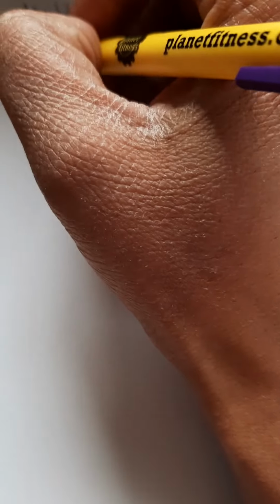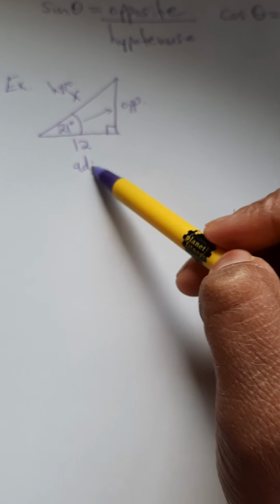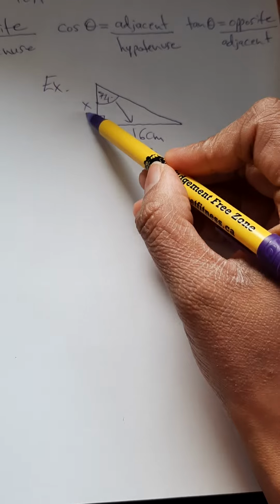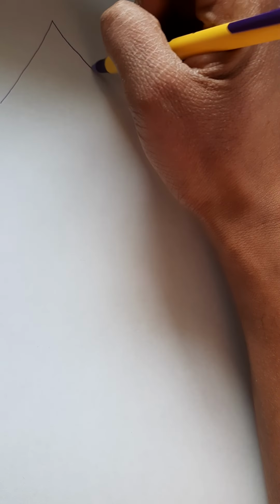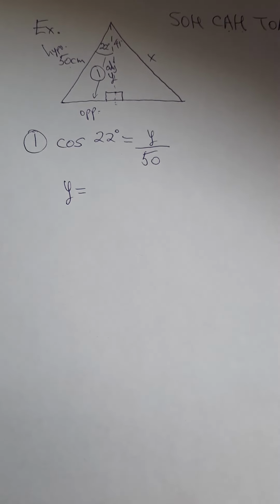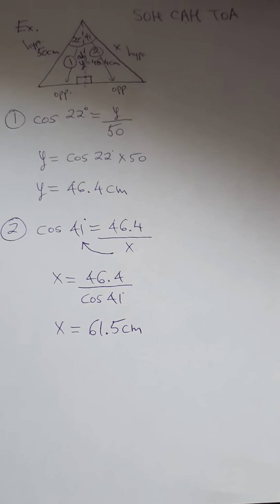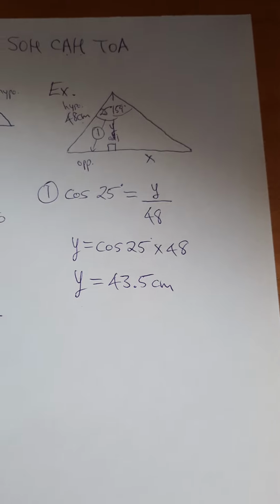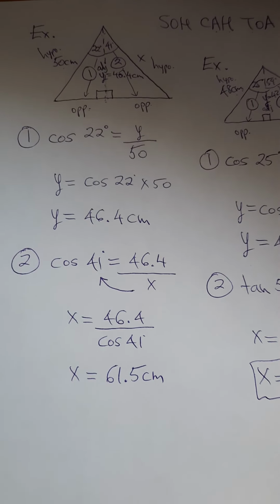Math 11 Trigonometric Ratios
This video covers how to use the sine, cosine and tangent ratios to solve for a side whe  two triangles are attached together.